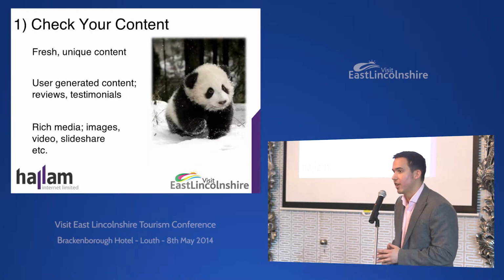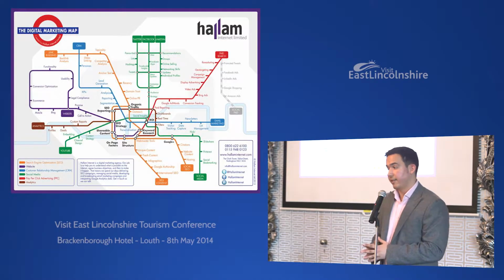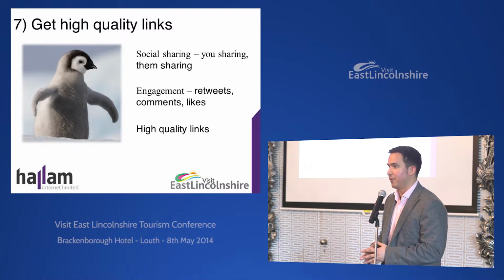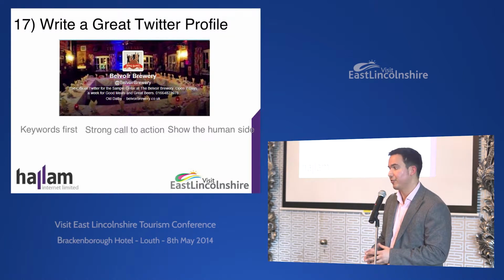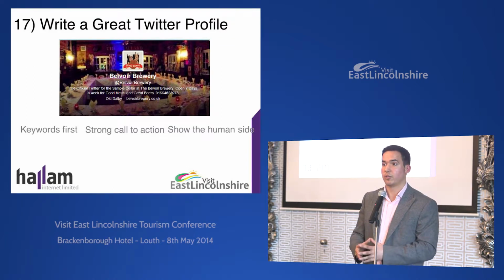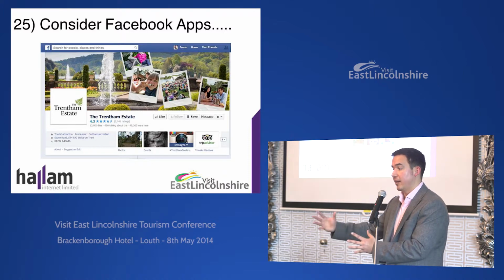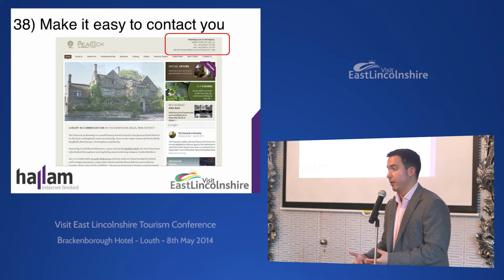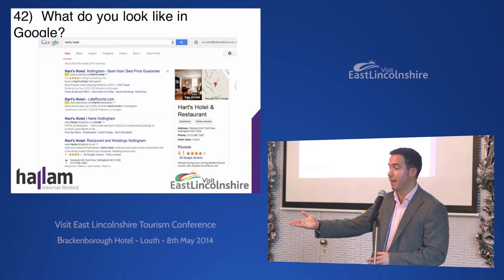Jacob Elliot - Hallam Internet - VEL Conference May 2014